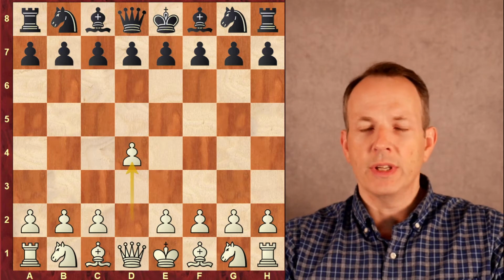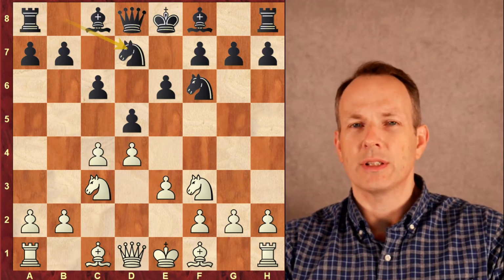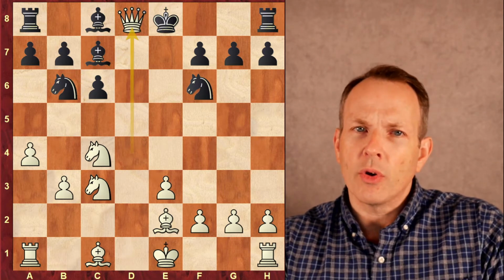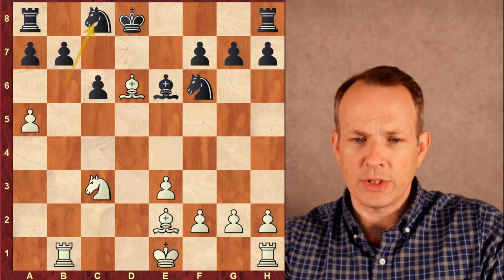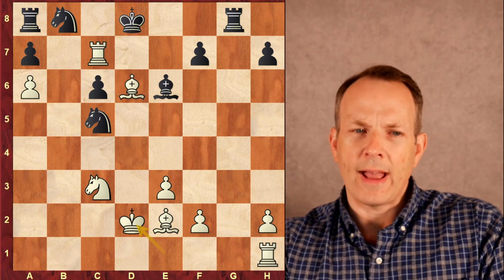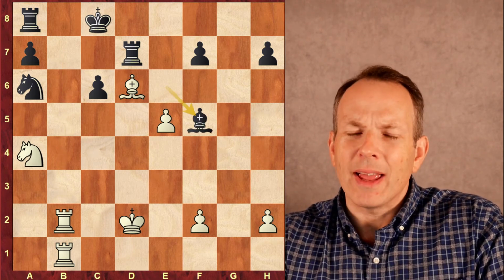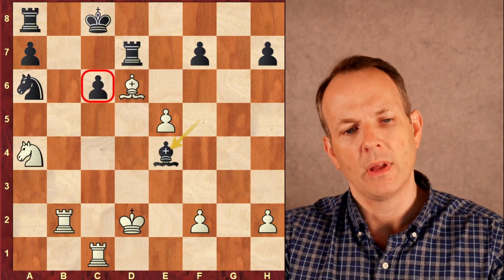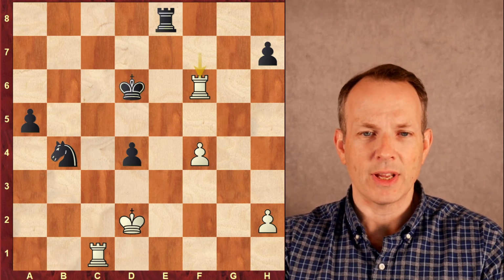Abhimanyu Mishra! Incredibly Close to Being the Youngest GM chess ever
Abhimanyu Mishra only needs 8 more points to have the rating needed to be a Grandmaster!
In this game Abhimanyu Mishra wins with the white pieces agains Grandmaster Zoltan Varga. His opponent plays the semi-slav opening and Abhimanyu (Abhi) plays a slightly unusual approach and directly attacks black's d6 square. From there, Abhimanyu Mishra goes on to win a complex endgame. He has until early September to get his final norm. It is looking more and more like Abhi is going to break the record and become the youngest GM in chess history. We are all rooting for him (well, I'm not sure about Karjakin 😉)

Abhimanyu Mishra vs. Zoltan Varga